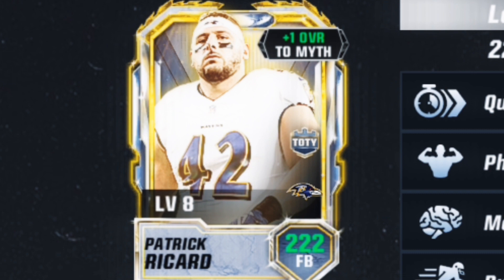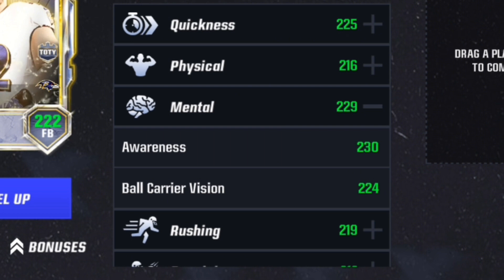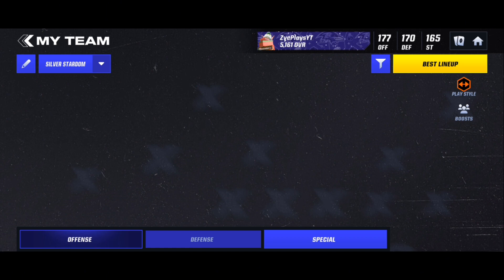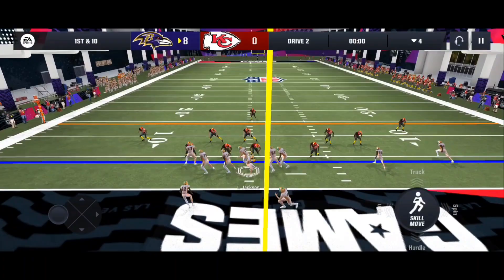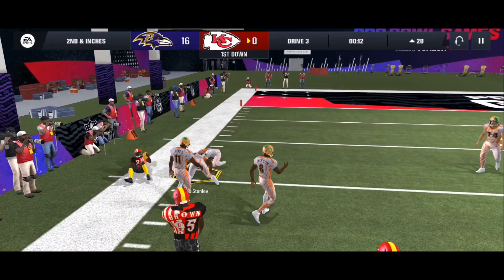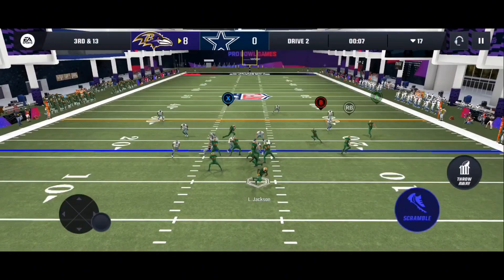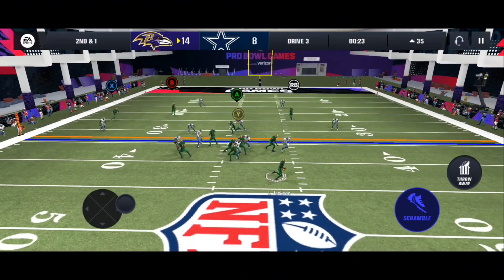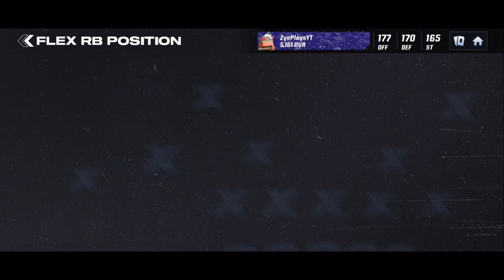Mythic TOTY Patrick Ricard Gameplay!!! | Best FB In The Game! | Madden Mobile 24